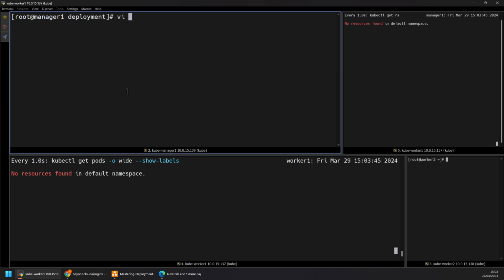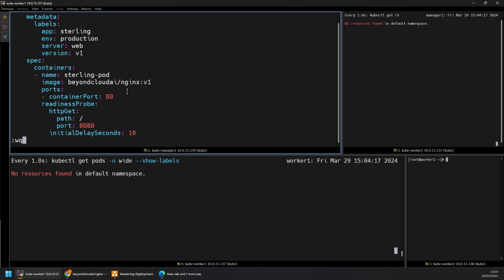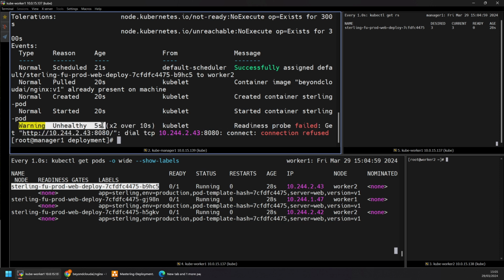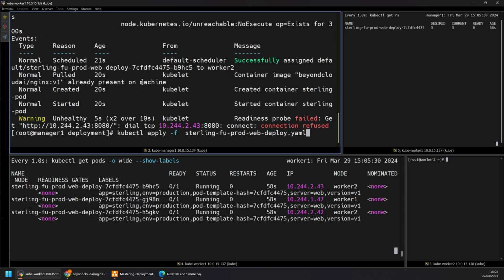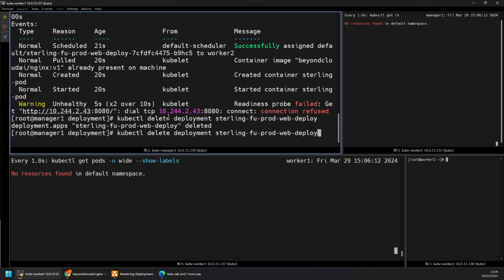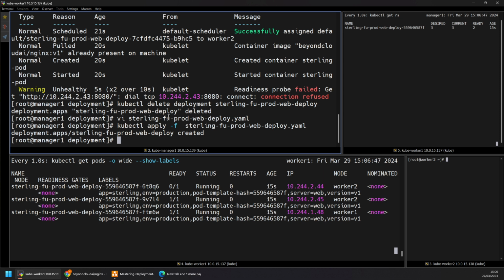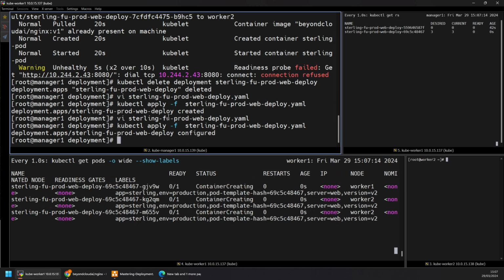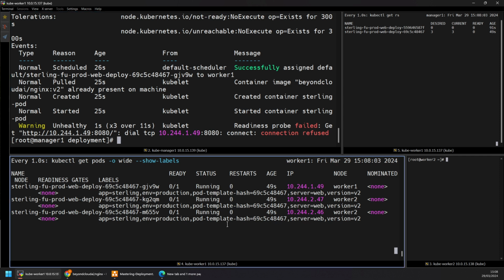CKA Course - Labs - Trying to break the readiness probe for FU Version 1 and 2